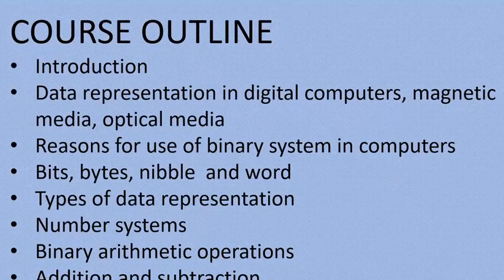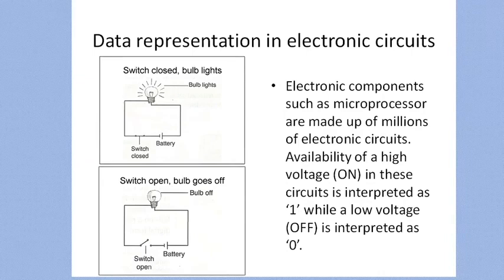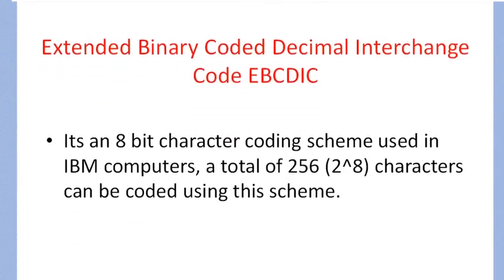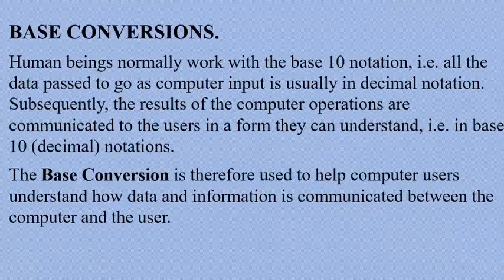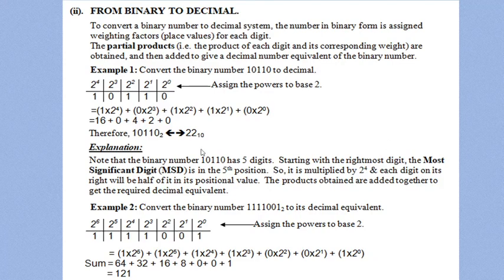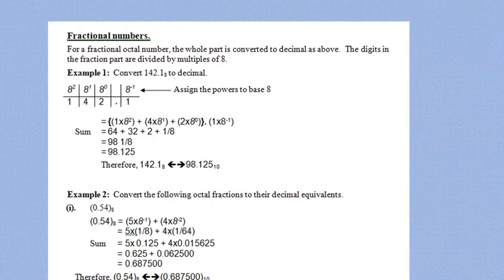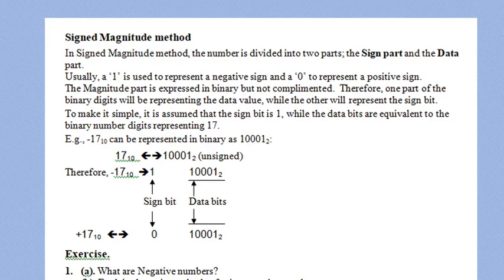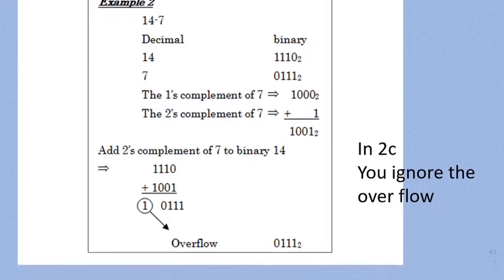FORM 3 DATA REPRESENTATION | KCSE Syllabus | Computer studies